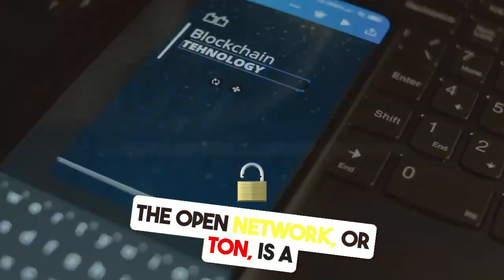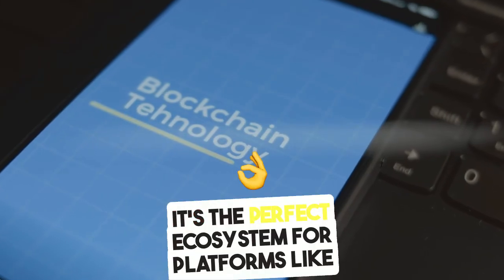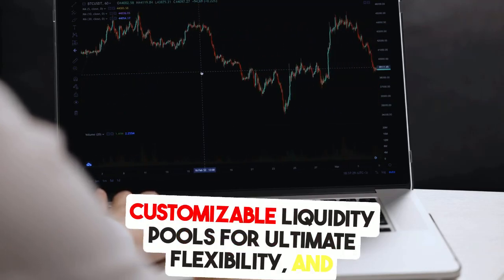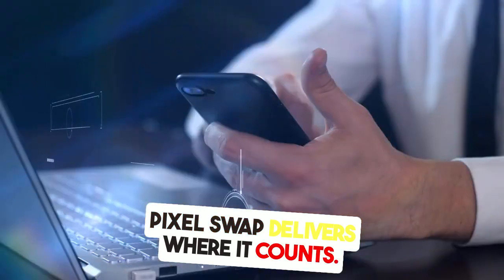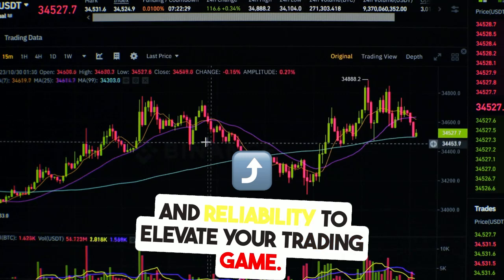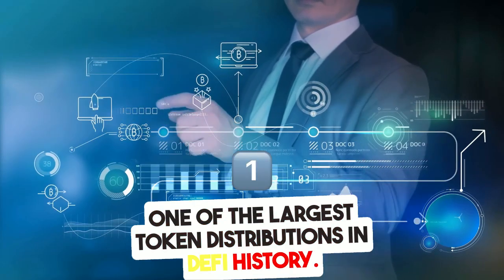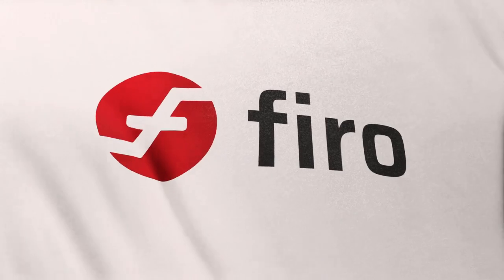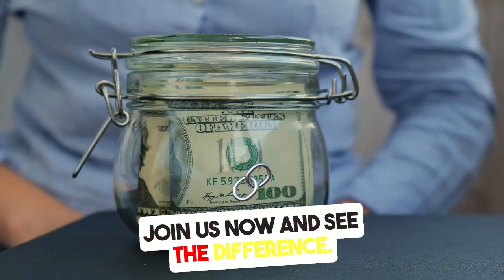How to Create a Liquidity Pool on PixelSwap in Just a Few Steps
TON USDT Wallet Address: UQB_YSKGMFgwPTTREWU5zOXqzvj2-4GeIWtzVHb7Q-6Ax4Xh